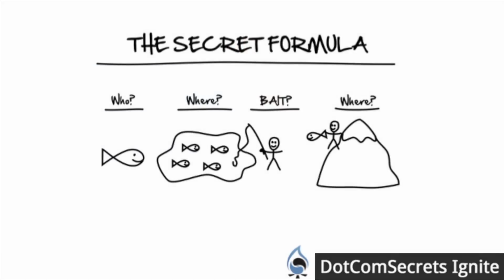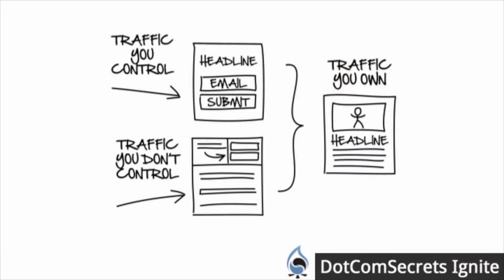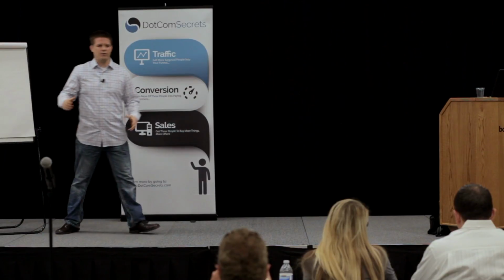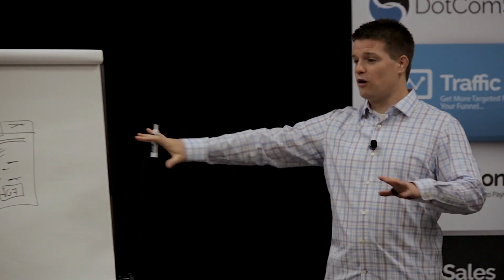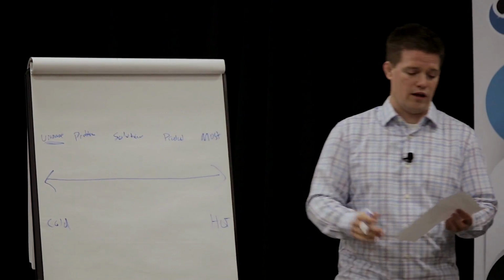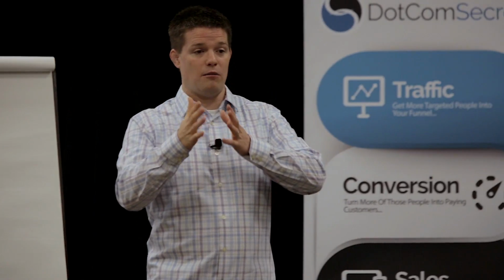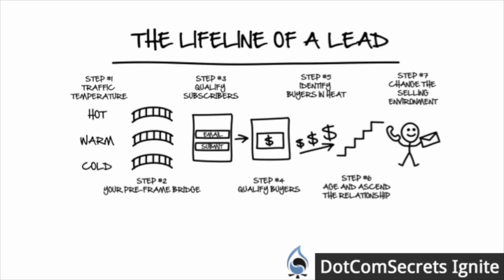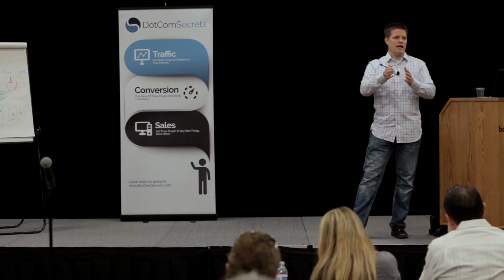35 Lifeline Of A Lead